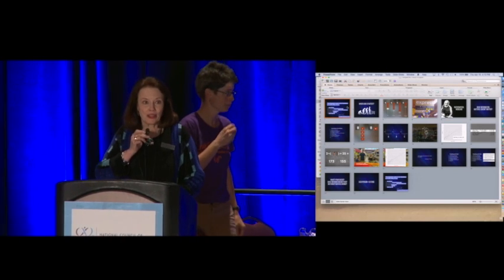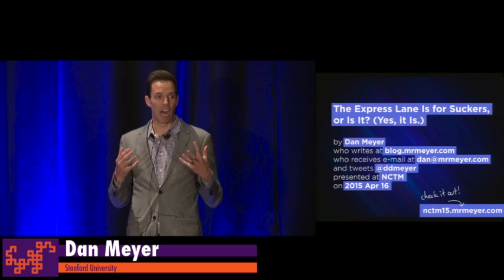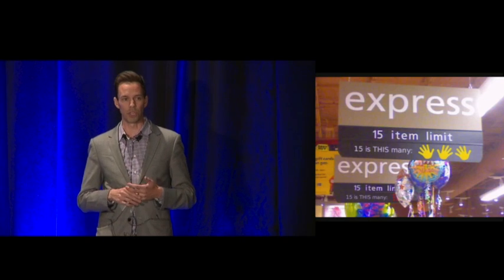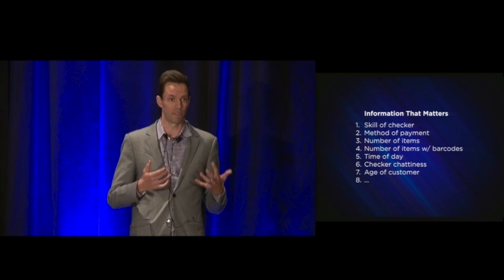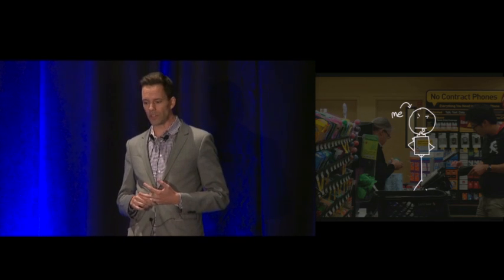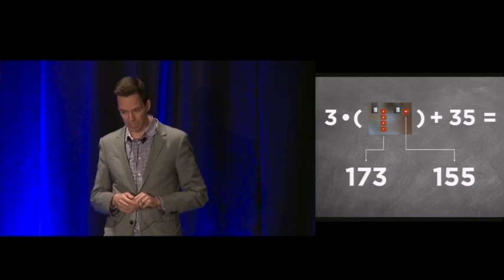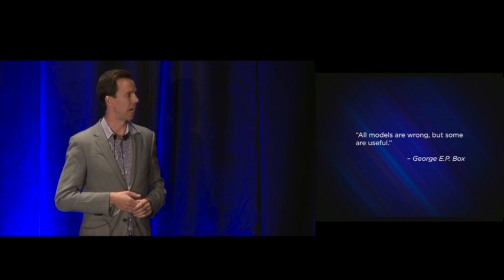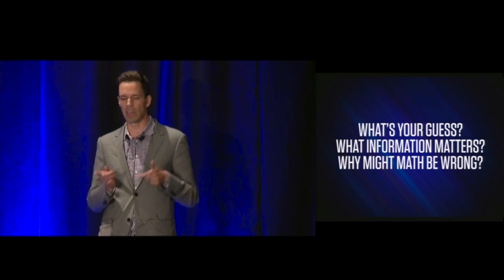The Express Lane Is for Suckers, or is It? (Yes, it Is.): Dan Meyer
Dan Meyer gives a talk on April 16, 2015, called “The Express Lane Is for Suckers, or is It? (Yes, it Is.)” at the Math Forum and NCTM Ignite event at the 2015 NCTM Annual Conference in Boston.